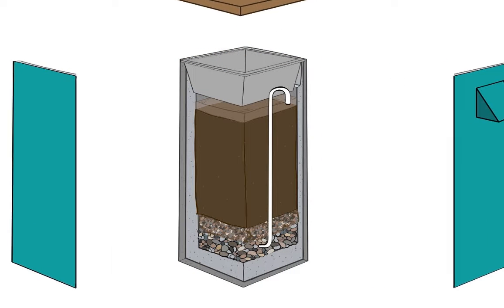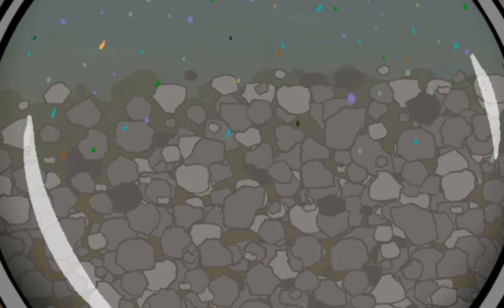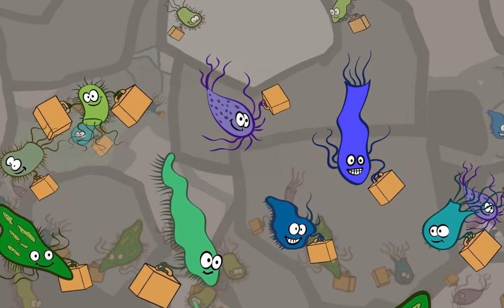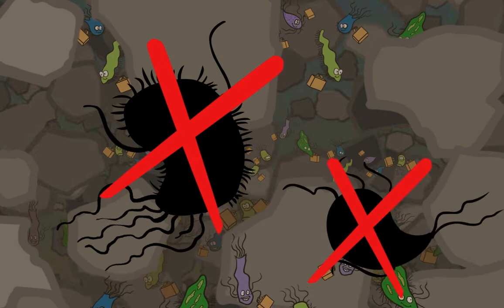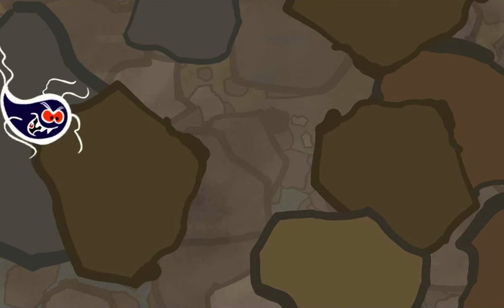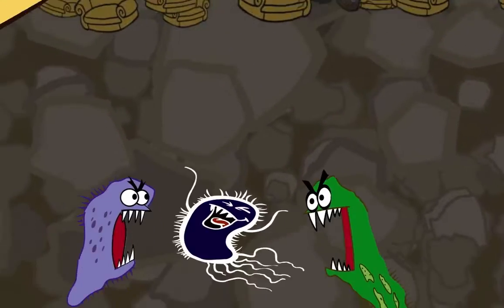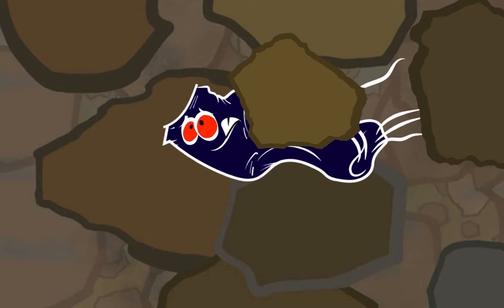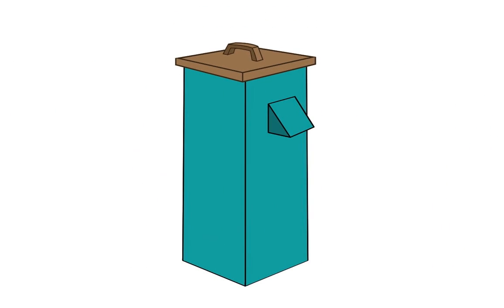BSF Video (Africa, En) - Ch.3 - How the biosand filter works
This animated instructional video is one of 9 videos in a series on the operation and maintenance of the biosand filter. The videos have been designed to educate end users of the filter and as a resource for organizations distributing the filter. The "no words" version can be used to dub the videos into a local language. You can download a mobile or desktop app with all of the videos These videos have been produced by CAWST.